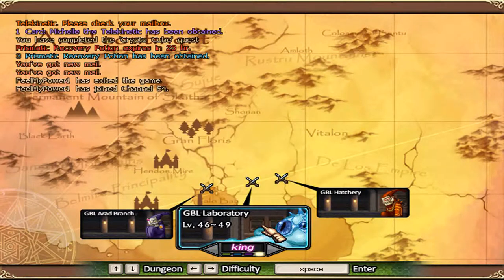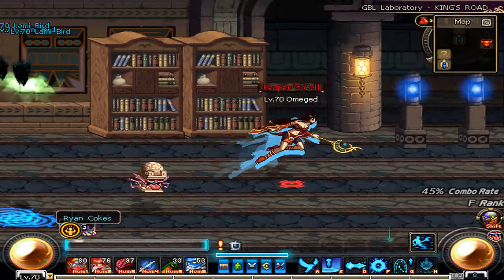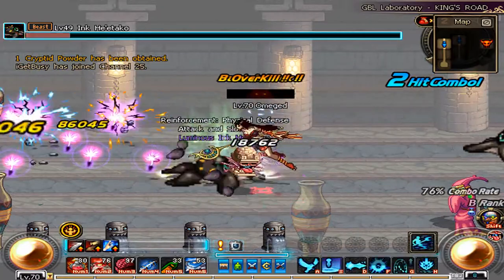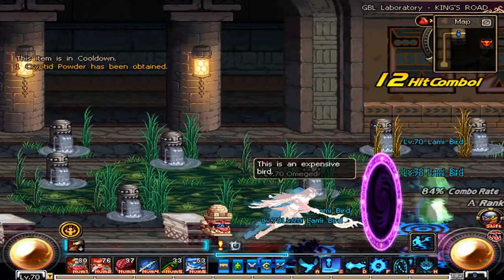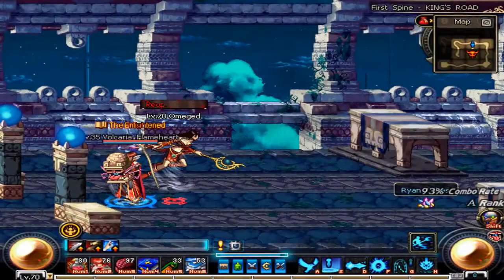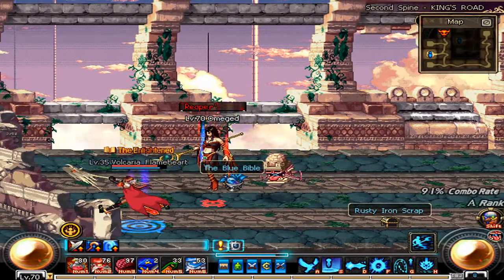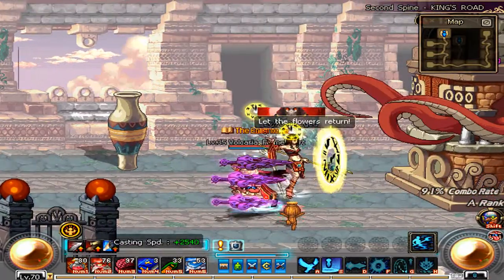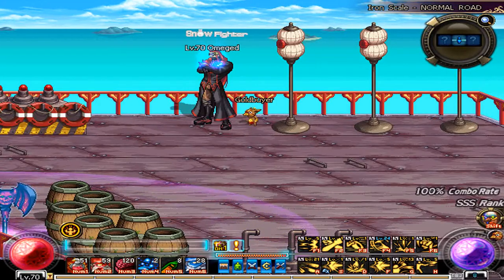Dungeon Fighter Online-Sister Rami Demostration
This video explains the various attacks that the Sister Rami Transformation could perform during the Metamorphosis event.